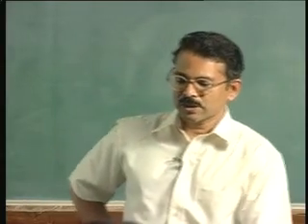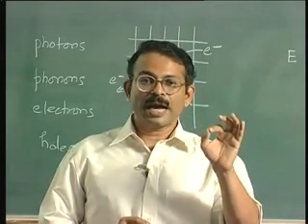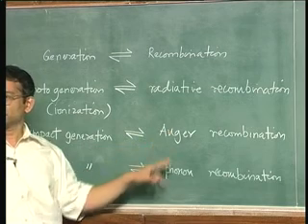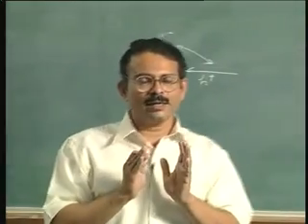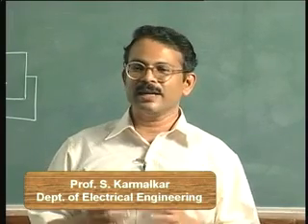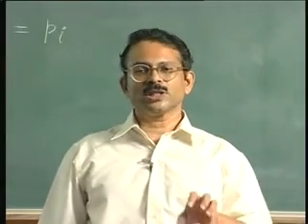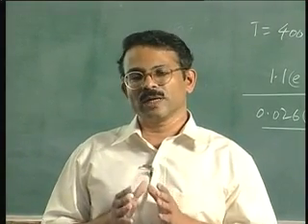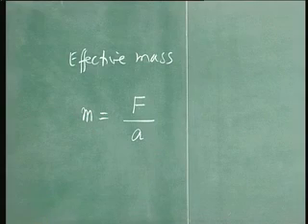Lecture 5 Introduction to Equilibrium Carrier Concentration by NPTEL IIT MADRAS